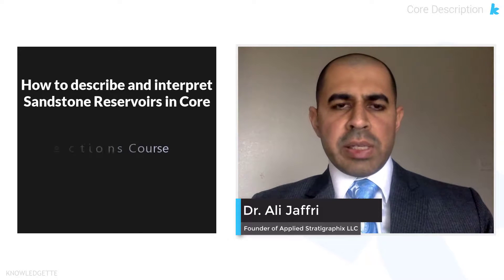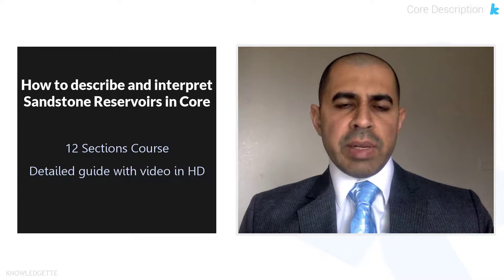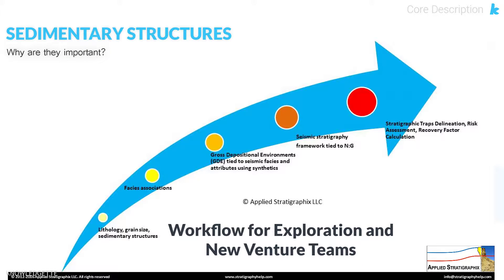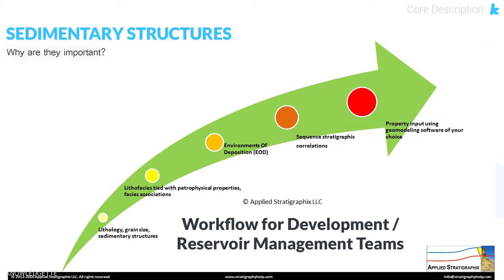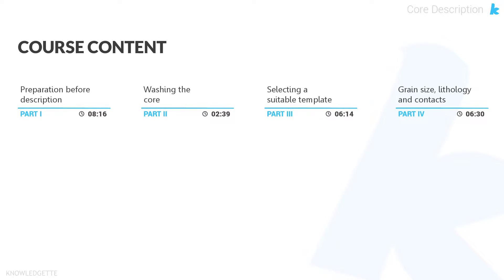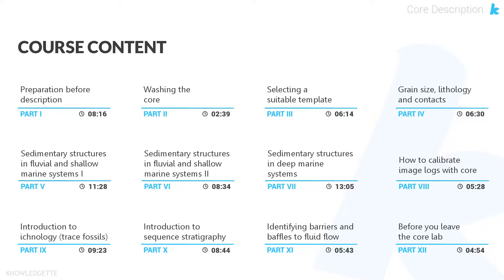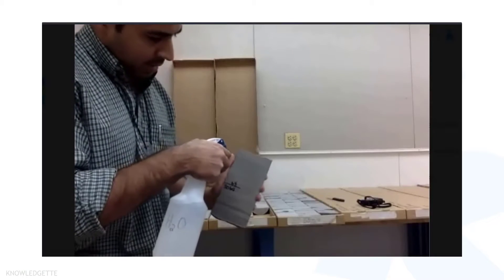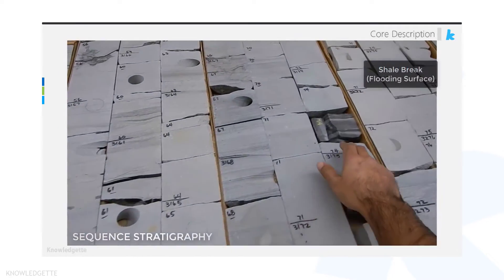How to Describe & Interpret Sandstone Reservoirs in Core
This is a preview of a course being offered on Knowlegette where you'll learn about how to calibrate image logs with core.